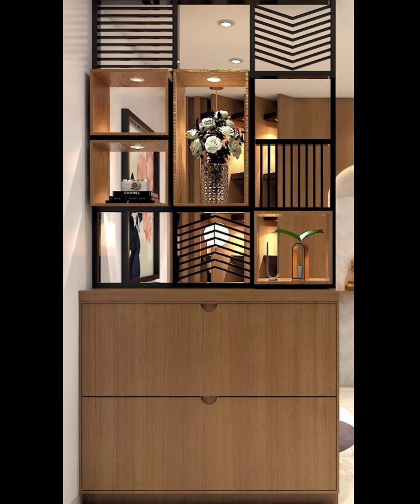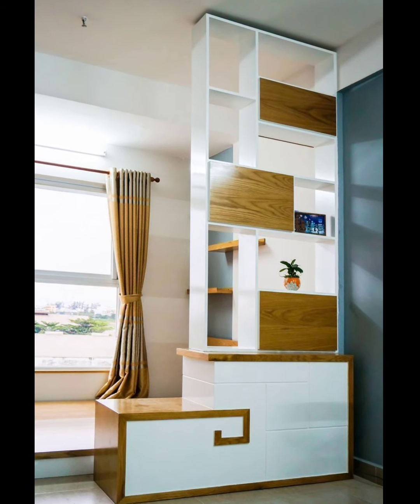Top 45 ! Modern Living Room & Dining Room partition Designs 2024 | Latest Room Divider Ideas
Explore the latest trends in modern partition and room divider design with our inspiring video. From sleek and minimalist screens to innovative shelving units, discover creative solutions to divide your space while adding a touch of elegance and functionality. Whether you're looking to create separate zones in an open-concept living area or add privacy to a shared space, we've got you covered with a variety of stylish ideas to suit any aesthetic. Join us as we showcase the versatility and beauty of modern partitions and room dividers, and learn how to transform your interior into a stylish and functional oasis. Don't miss out on unlocking the potential of your space with these innovative design ideas!

modern partition, room divider, interior design, home decor, open-concept living, privacy solutions, stylish design ideas.